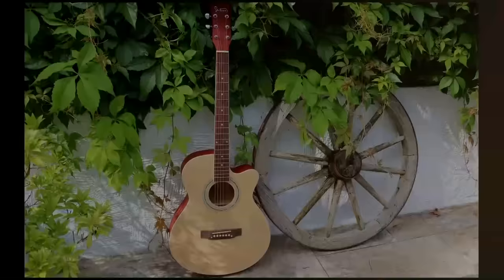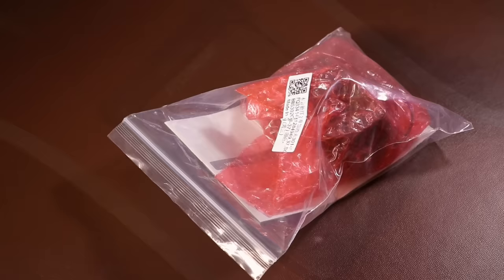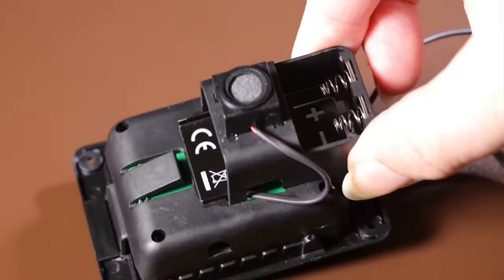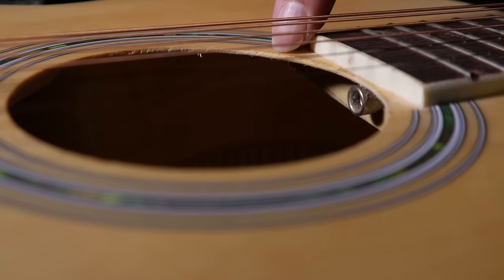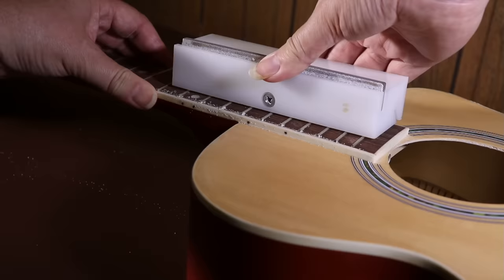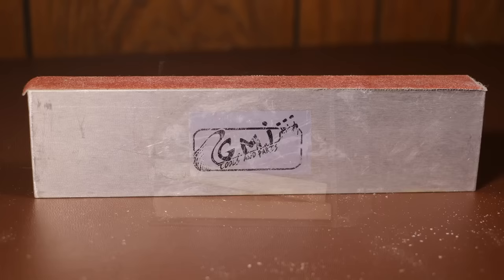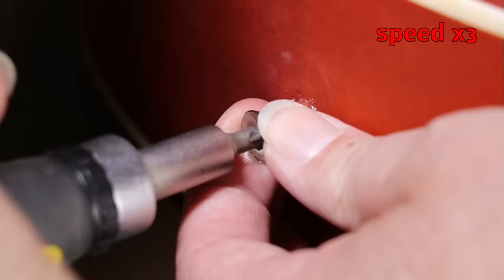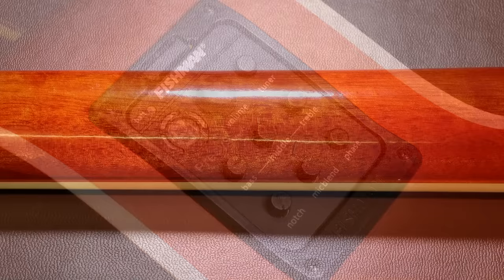How to make a cheap acoustic guitar play like an expensive guitar. Upgrade an acoustic guitar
make a cheap acoustic guitar play like an expensive one.

How to make a cheap acoustic guitar play like an expensive guitar and improve the sound.  The guitar I'm using is a Glarry GT501 cheap acoustic guitar and my goal is to improve this cheap guitar:

You can learn to play The Troubled Heart by Sad Fantasy, by following the guitar lessons in the short course on Fingerstyle guitar here;

how to make a £40 acoustic guitar play like a £400 guitar.  This is from a series of videos where I take a very cheap guitar and make lots of easy and inexpensive improvements to this guitar to make it play like a far better guitar.

In this video I take the cheap Glarry GT501 guitar I reviewed in the previous video and get rid of as many of it's weaknesses as possible to make it feel like a guitar that would cost 10 times more.  The Glarry GT501 is a very cheap guitar and because of this it isn't very well finished on the fingerboard and frets, the guitar would also benefit a lot from a pickup and preamp.

In this video I will perform the following jobs on the guitar;
I will bevel the edge of the frets and smooth them off.
I will treat the wood on the fingerboard.
I will lower the action.
I will fit an under-bridge pickup and a Fishman blend preamp
I will remove the mat finish and put a shine on the back of the neck.

Chapters
00:00  introductions
02:46  inspect the piezo pickup
06:42  remove the strings
09:47  tidy up the sound hole
11:18  remove sharp fret edges
14:57  check the frets are level
18:30  lowing the action and fitting the preamp

All I had to spend to bring this acoustic guitar up to a far higher standard is about £10 for the Fishman blend preamp.

For more information about GCH Guitar Academy and for lots of FREE guitar lessons and a complete guitar courses go to;